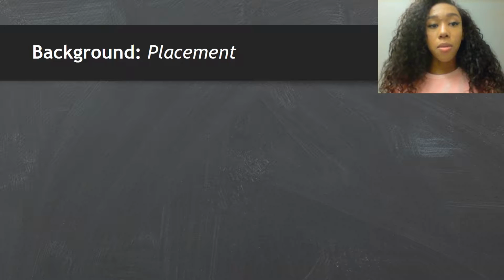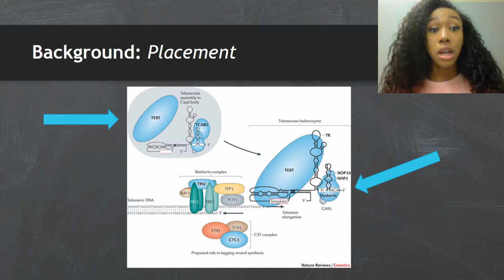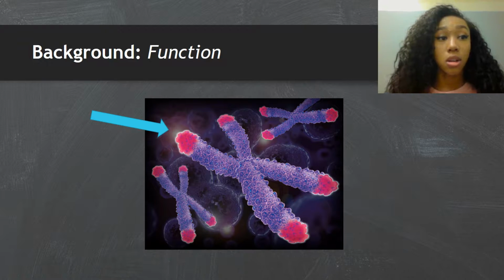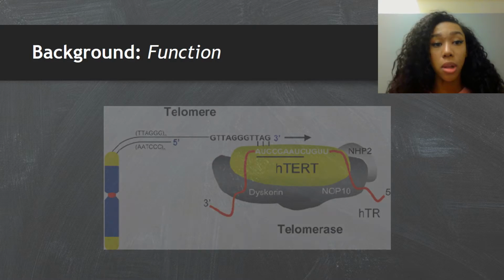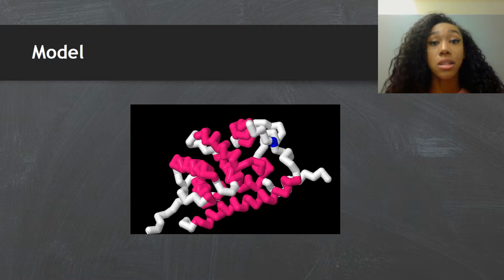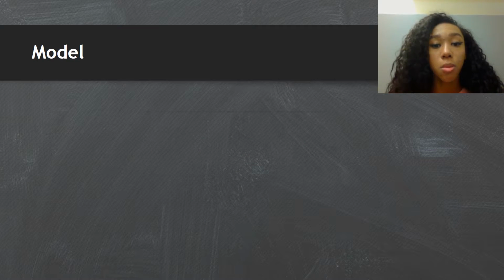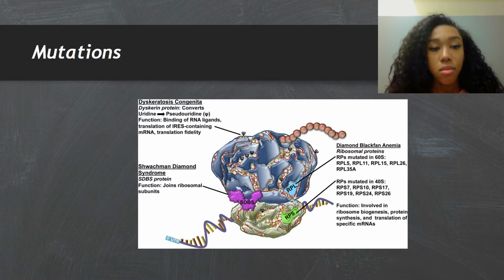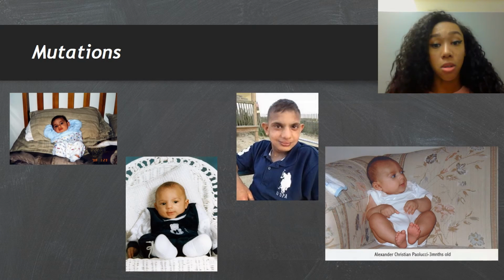The Dyskerin Protein final